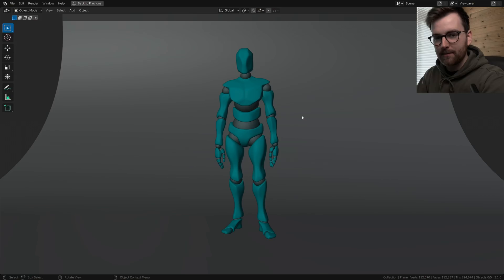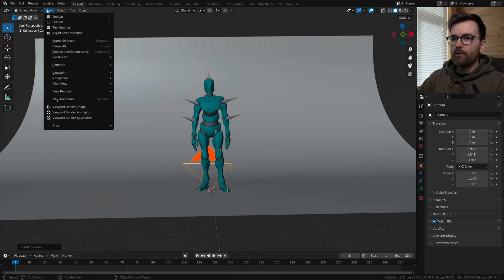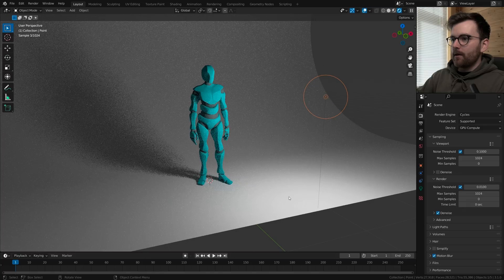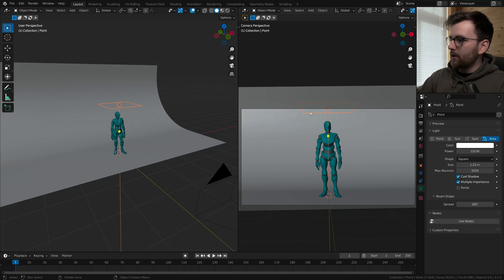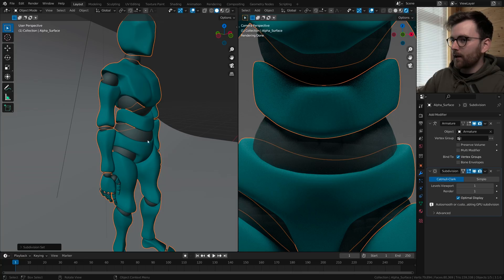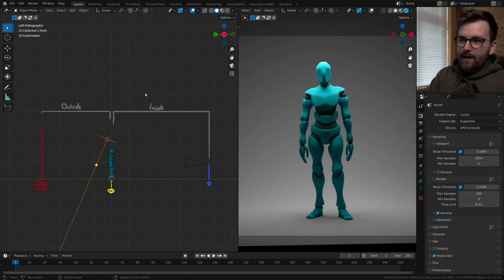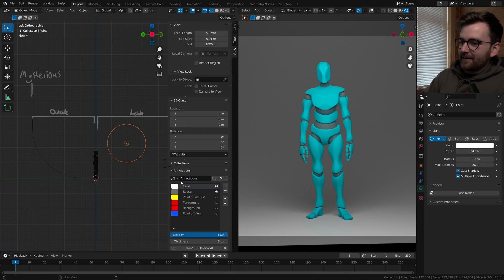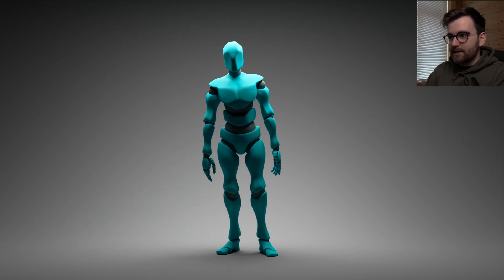Tutorial: Cinematic Lighting in Blender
In this first episode of Virtual Cinematography we'll be using only one light source to get cinematic results!

00:00 I spent five days on this intro
00:31 Importing the mocap character
01:12 Creating the studio backdrop
01:54 Creating the camera
02:23 Character placement
03:10 Mindset 1: Illuminating the scene
04:04 Mindset 2: Placing the shadows
05:19 My favorite lighting setup
08:04 But what did we do correctly?
09:09 Lighting from outside vs. inside
09:49 Mysterious vs. revealed
10:42 Getting too excited about drawing
11:33 Recap
13:32 Final result
13:45 About Virtual Cinematography

BP5ICESEWU8CJWXO